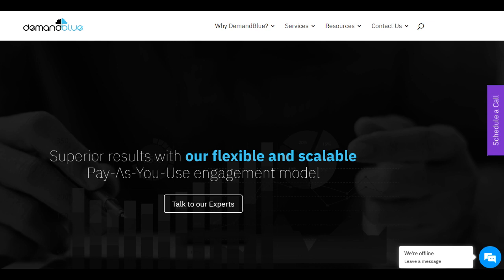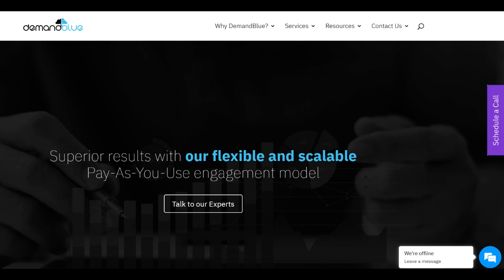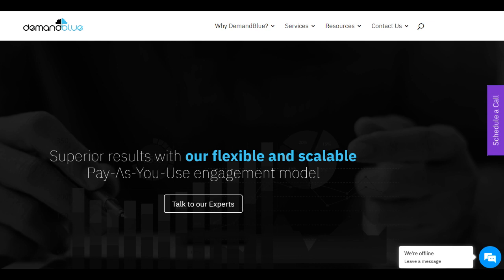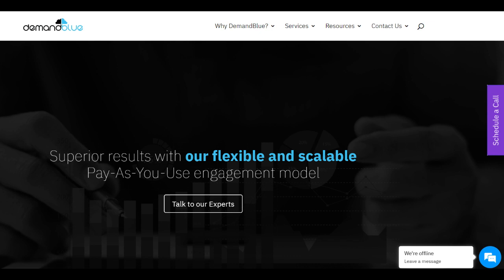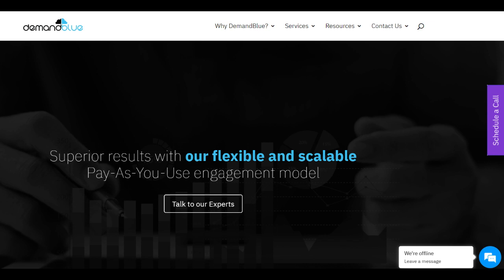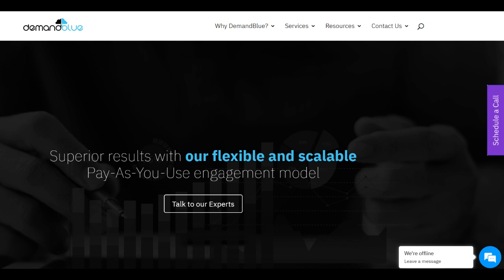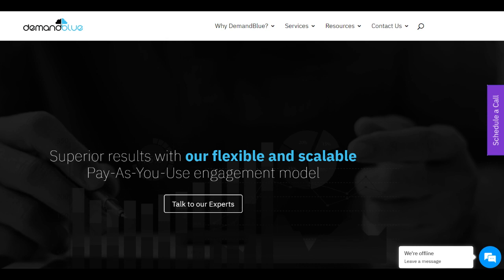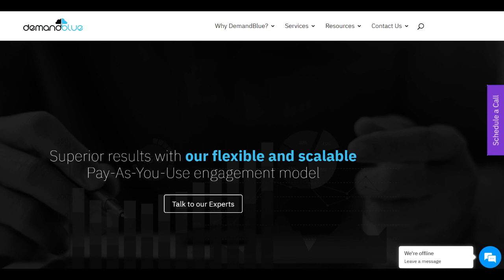🔥 DemandBlue Review: Pros and Cons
DemandBlue, a leading Salesforce consulting partner, is widely recognized for its diverse range of services tailored to maximize Salesforce capabilities for businesses. A significant strength lies in its holistic suite of Salesforce solutions, encompassing implementation, customization, integration, and ongoing support. The company's extensive service offerings cater to various business needs, ensuring a tailored and effective approach to Salesforce implementation and optimization.

The expertise showcased by DemandBlue's consultants is a standout advantage. The team comprises certified Salesforce professionals with deep industry knowledge and vast experience. This expertise enables them to offer valuable insights and strategic guidance to businesses, ensuring optimized Salesforce usage.

Moreover, DemandBlue offers flexible engagement models adaptable to businesses of all sizes. Whether it's short-term projects, long-term partnerships, or ongoing support, the company provides scalable and personalized solutions to meet diverse client requirements.

However, amidst its strengths, DemandBlue does face limitations. Some clients might perceive the cost of services as relatively high, particularly for smaller businesses or those with constrained budgets. The pricing structure might pose a challenge for organizations seeking more cost-effective Salesforce services.

Furthermore, while DemandBlue's team possesses extensive expertise, occasional communication gaps or delays in responsiveness might occur, especially during periods of high demand.

In summary, DemandBlue stands as a reputable Salesforce consulting partner, offering a comprehensive suite of services and a team of seasoned consultants. Its expertise, flexible engagement models, and tailored solutions contribute significantly to clients' Salesforce success. However, potential clients should consider its pricing and occasional communication challenges, ensuring alignment with their specific Salesforce needs and budgetary considerations. Despite these limitations, DemandBlue remains a solid choice for businesses seeking expert guidance and support in harnessing the full potential of Salesforce.